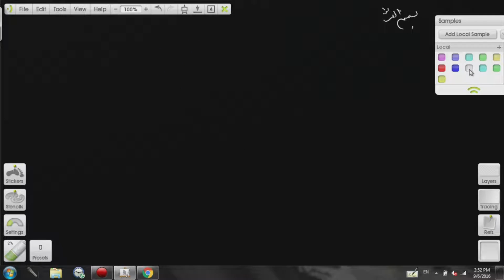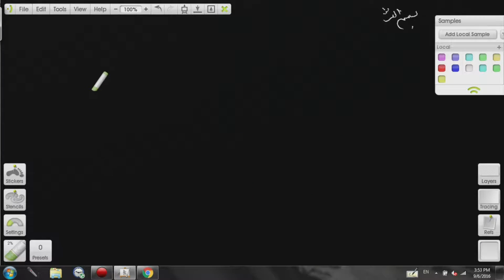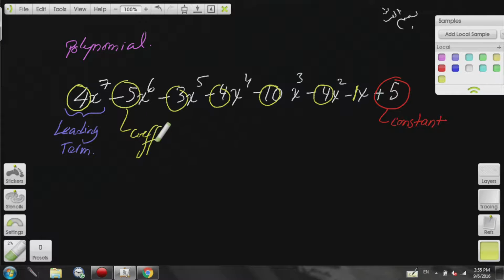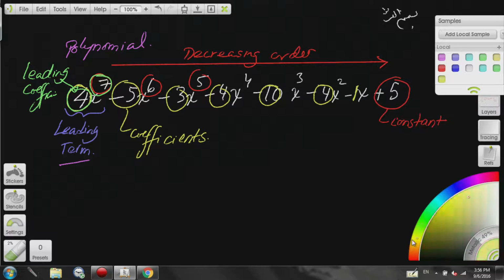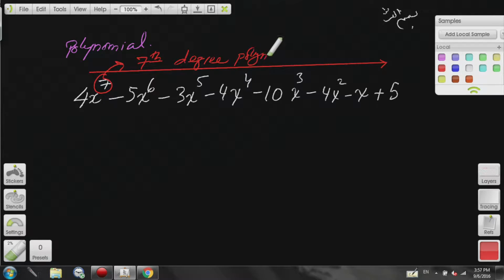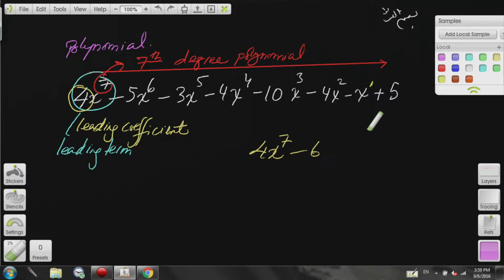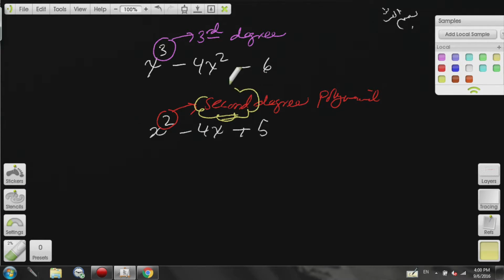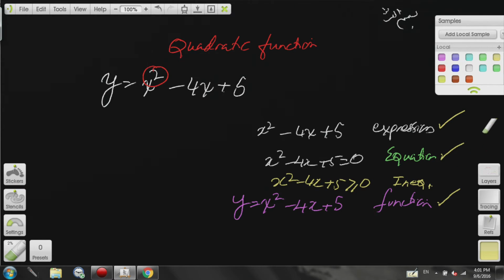Chap 1, ( Video 1 ) Alg 2. Introduction to Quadratic Functions.